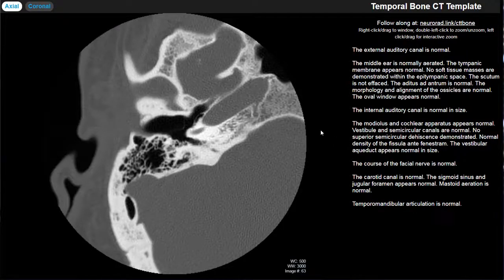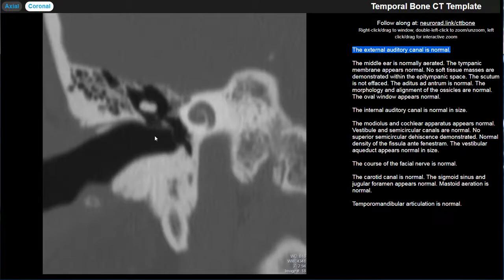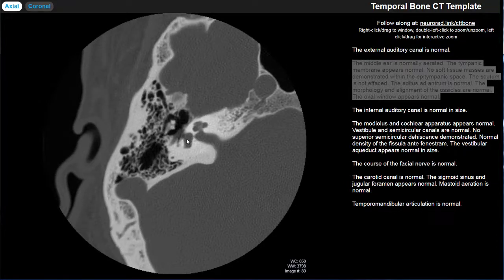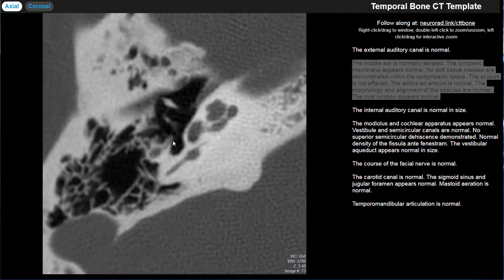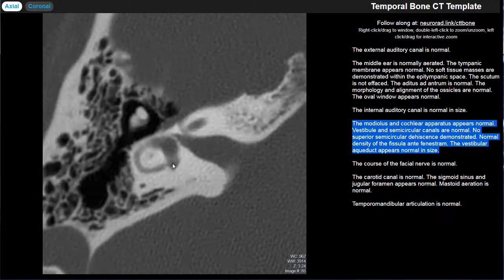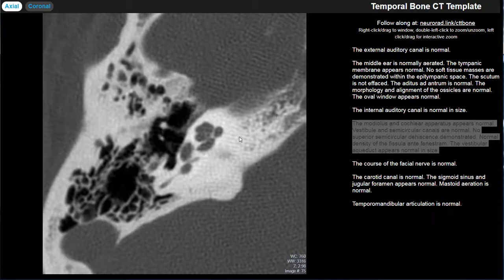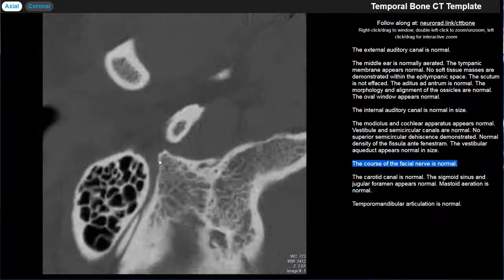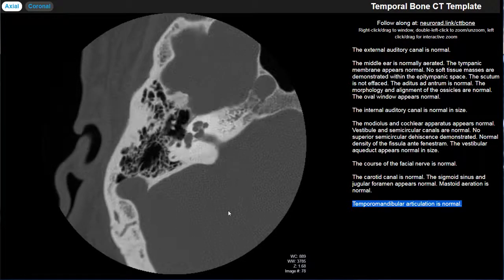CT Temporal Bone Anatomy